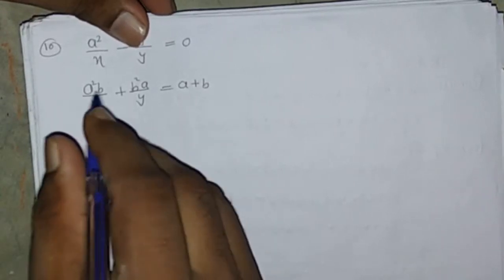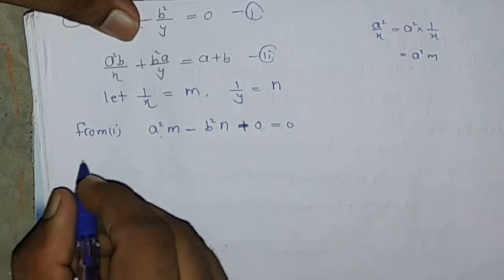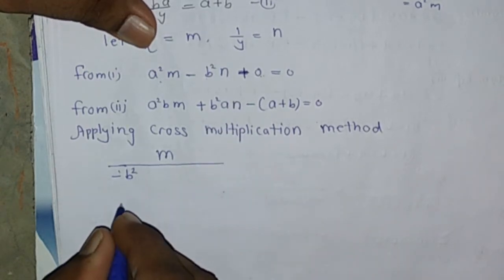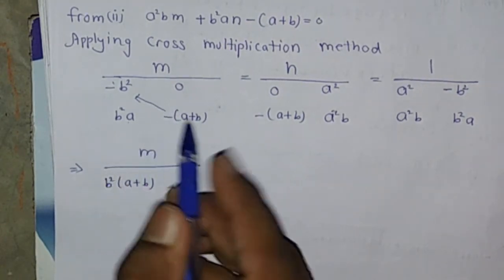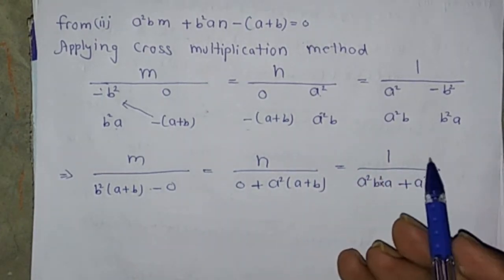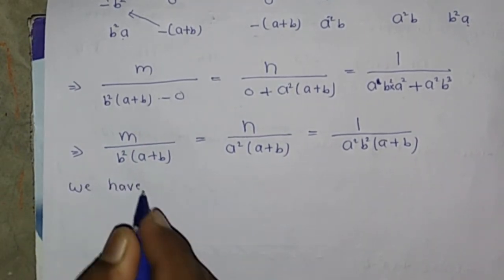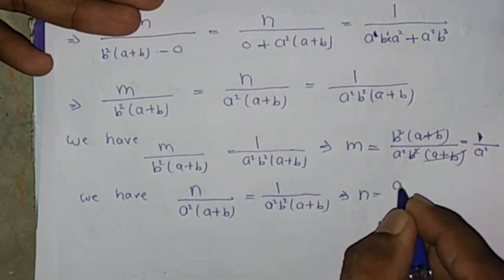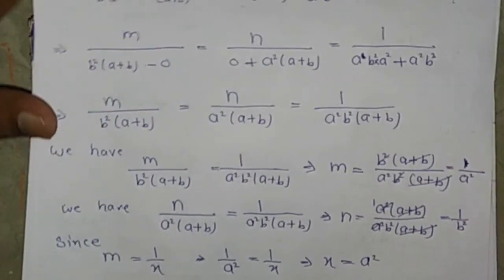a^2/x-b^2/y=0, a^2b/x+b^2a/y=a+b, बज्र गुणन खण्ड विधि द्वारा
Cross Multiplication Method For Solving A Pair Of Linear Equation